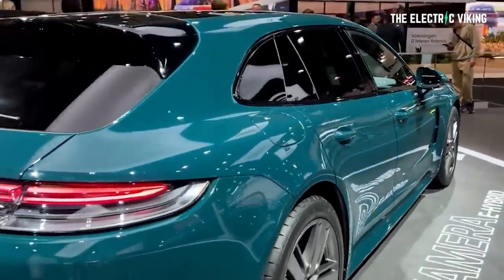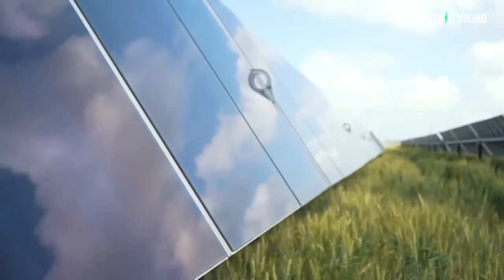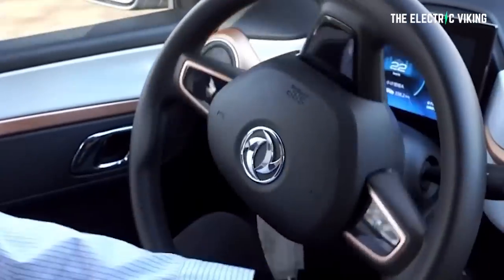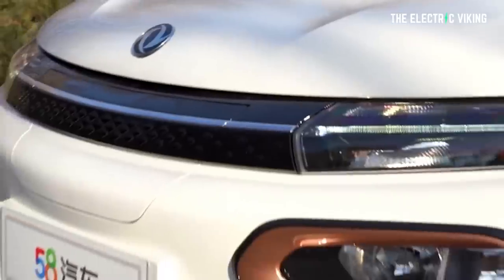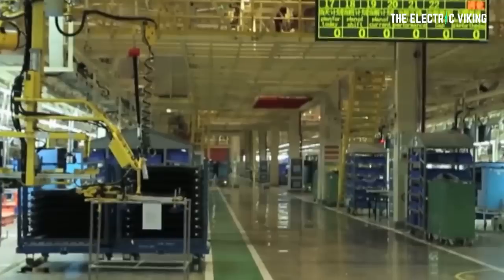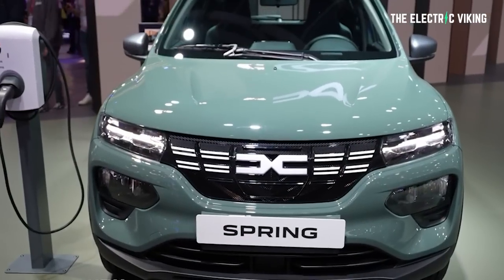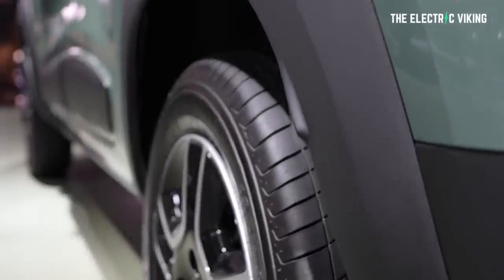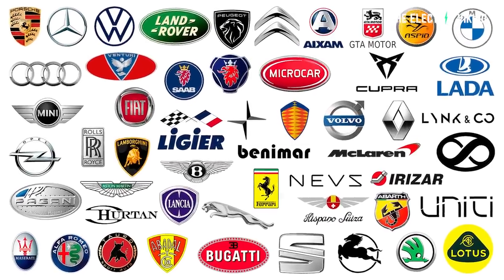Europe's NEW Dacia Spring revealed as the Dongfeng Nano Box